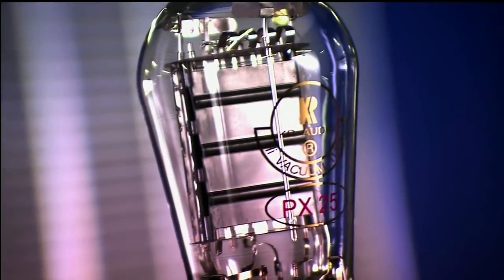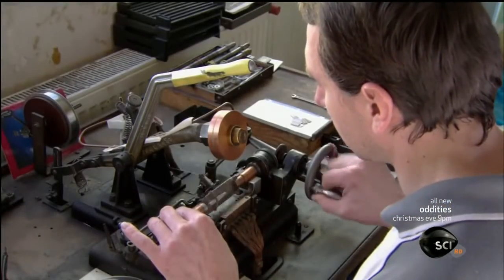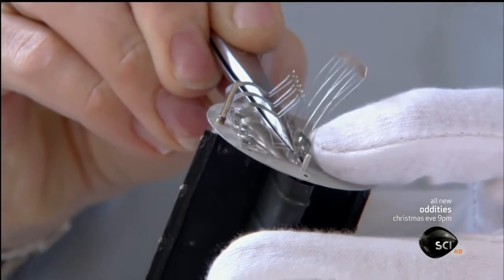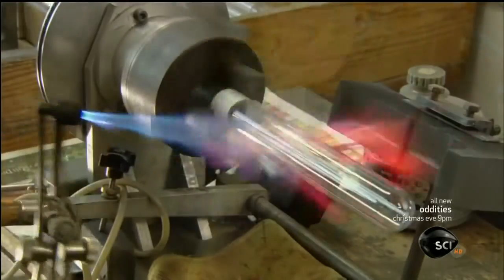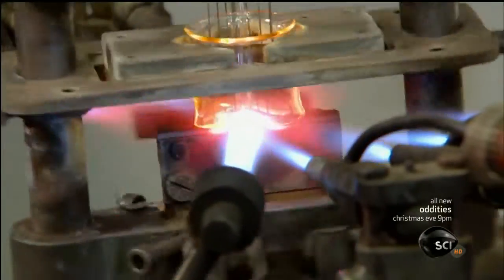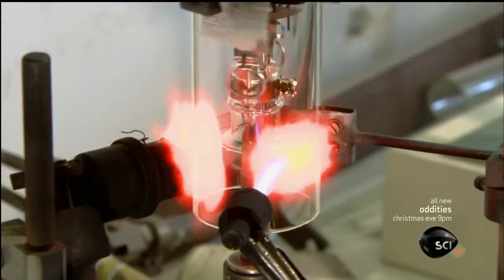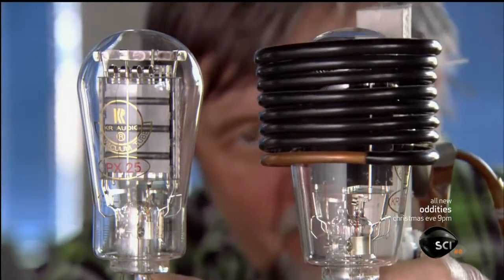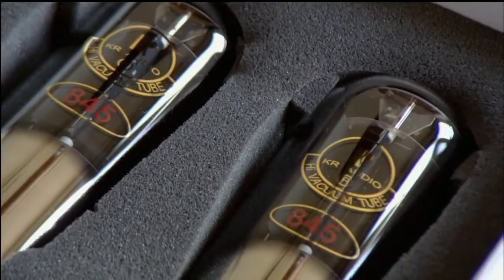VENDOR VIDEO: How Its Made - Vacuum Tubes by KR AUDIO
LOCATED IN THE HEART OF EUROPE IN CZECH REPUBLIC. KR IS THE WORLD LEADER IN THE PRODUCTION OF HIGH PERFORMANCE AUDIO POWER TRIODES AND HI-END AUDIO EQUIPMENT. ALL PRODUCTS ARE HAND-CRAFTED, USING HIGH VACUUM MACHINES FOR EXTENDED TUBE LIFE. ARTISANS WORK WITH METAL, GLASS BLOWING AND TUBE DESIGNS OPTIMIZED FOR HIGH-END, HIGH RESOLUTION AUDIO.